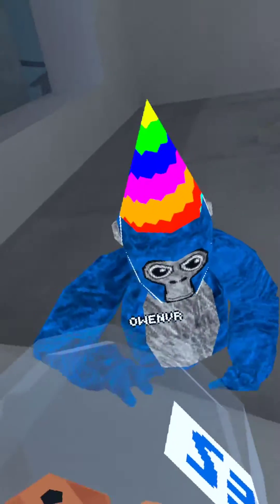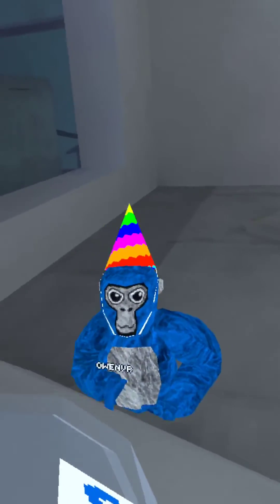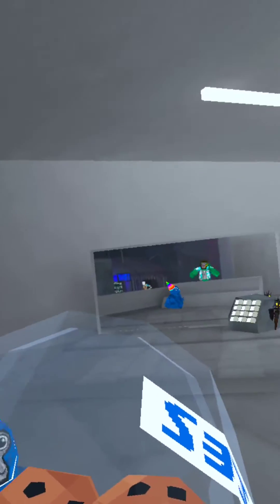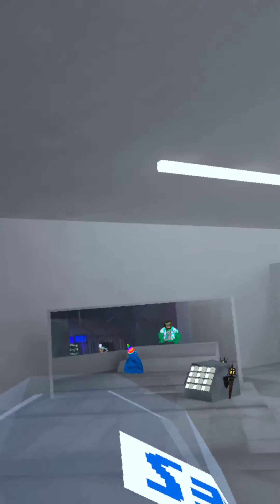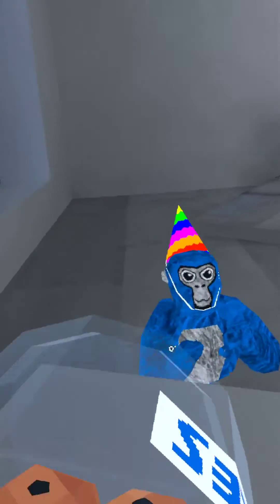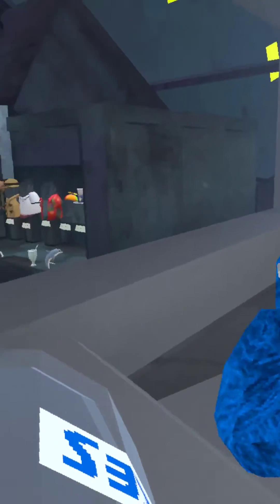can't touch the color green in gorilla tag